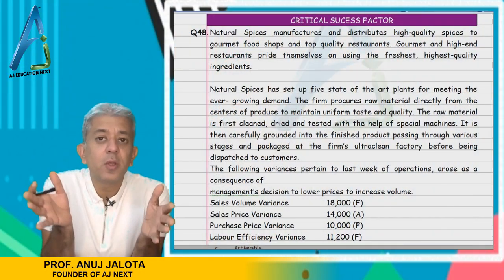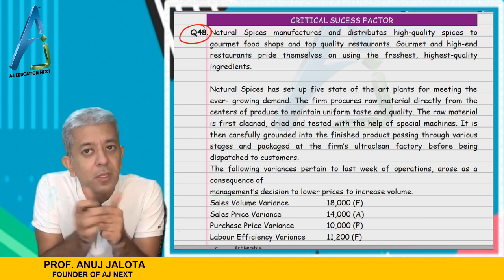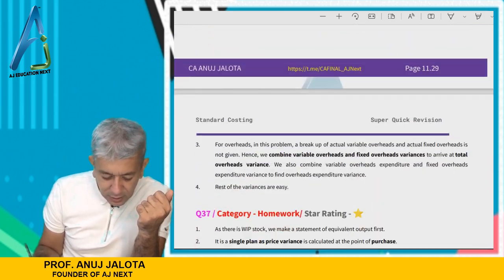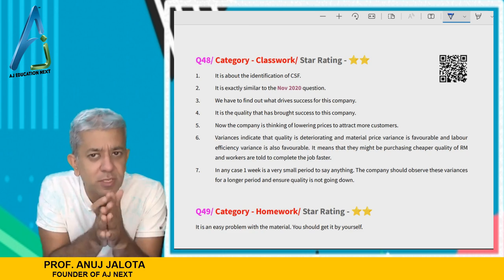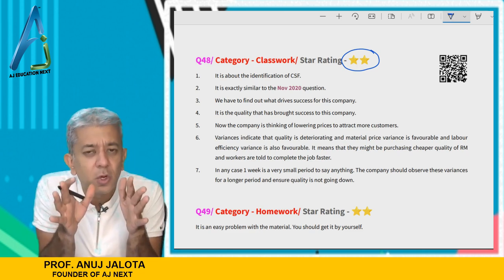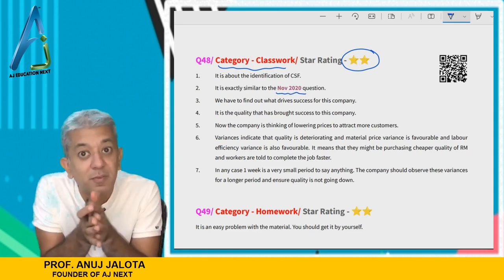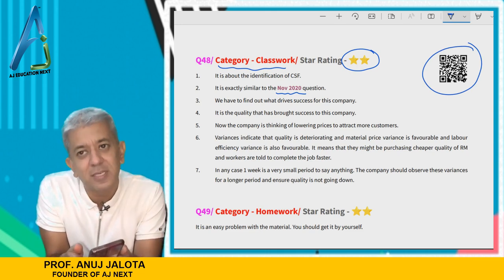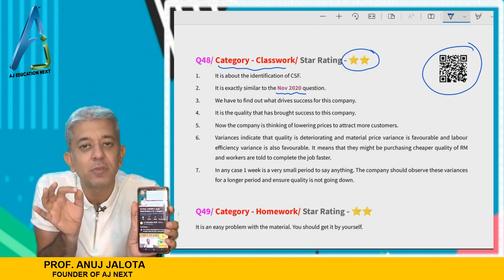SCMPE Revision And Spot Book